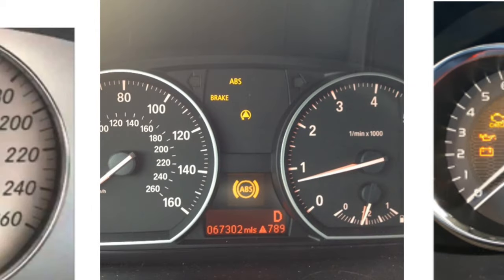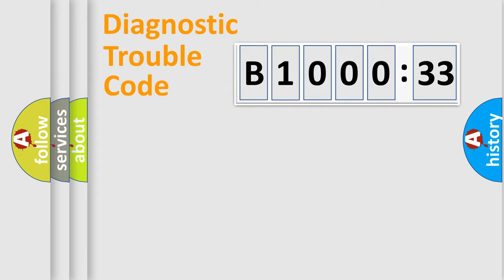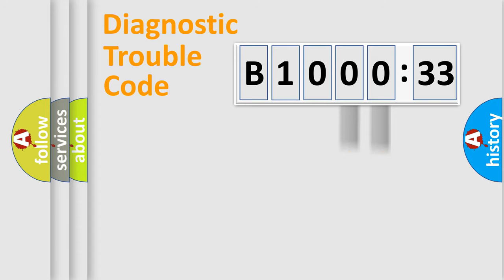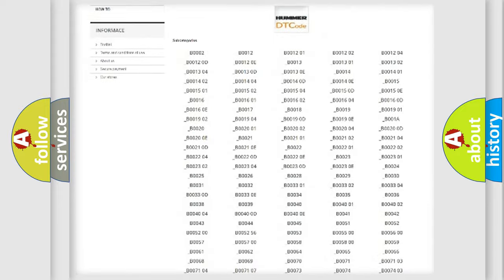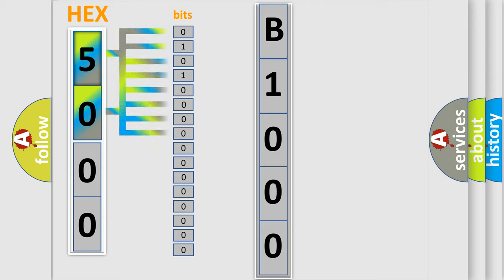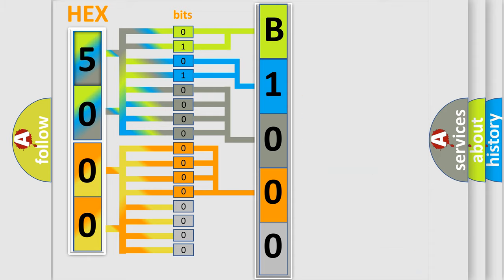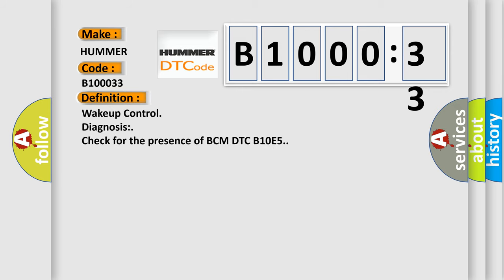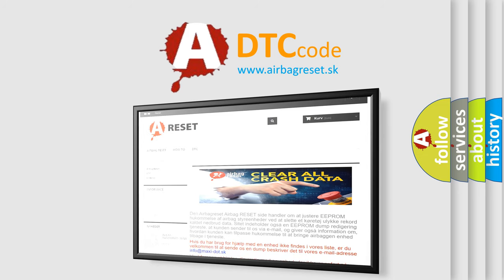DTC Hummer B1000-33 Short Explanation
Contents:
0:21 Basic DTC analysis according to OBD2 protocol standard.
1:48 Insight into programming
2:58 A diagnostically understandable description of the Diagnostic Trouble Code
3:05 Basic error definition

Make:
HUMMER
Code:
B1000 33
Definition:
Wakeup Control
Diagnosis:
Check for the presence of BCM DTC B10E5.